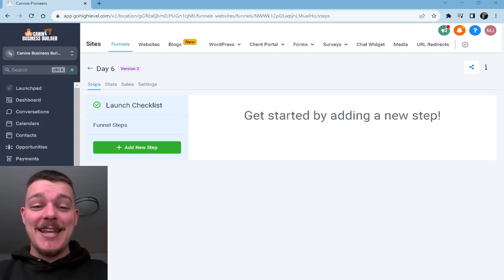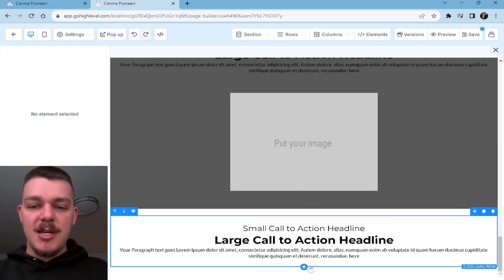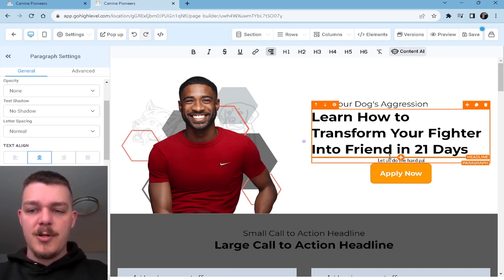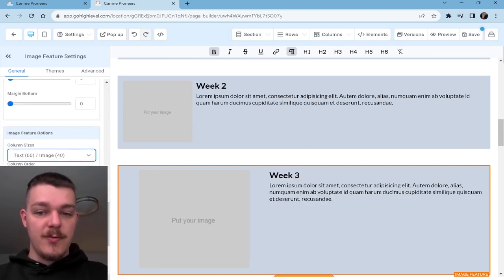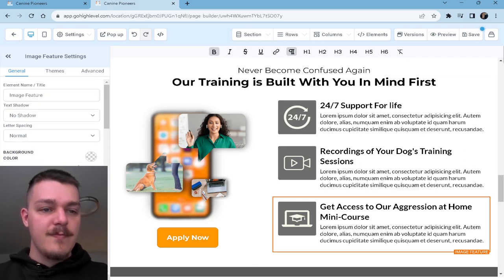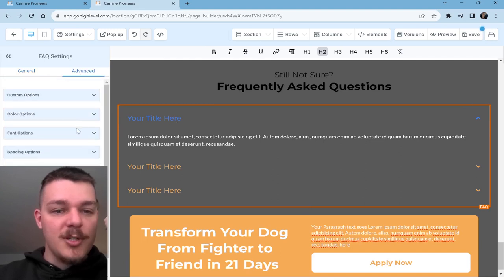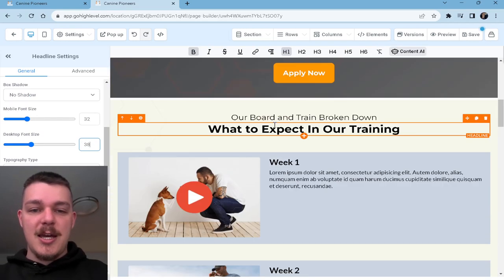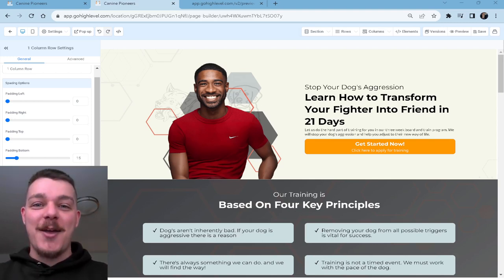Day 6: Let's Build Out a Funnel Together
Today, let's build out a funnel together.

If you have never looked at building a funnel this is not a beginners guide. However I will be going over step by step how I build out a funnel and the literal process of putting everything together.

If you want a dog training application funnel built for your business than head over and apply for me to build our your funnel for you 100% custom. Want to learn about the ONE software I use to run my whole business??